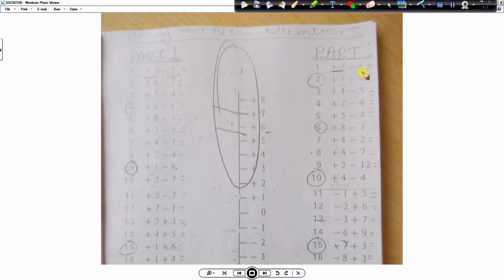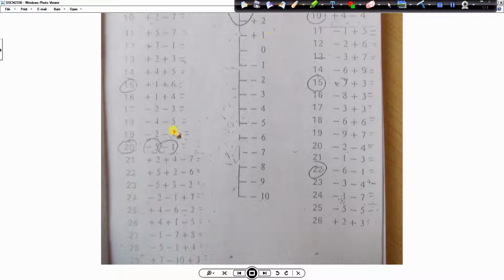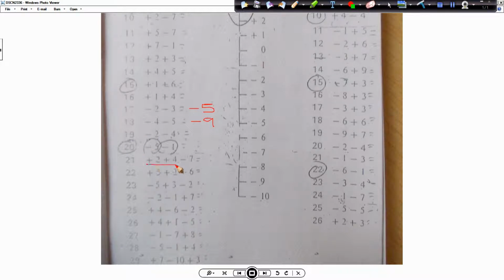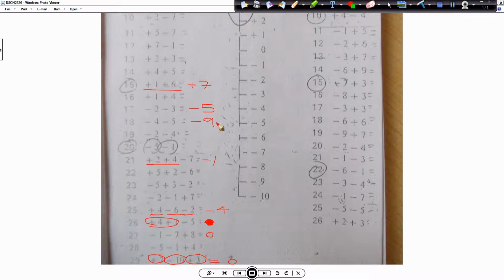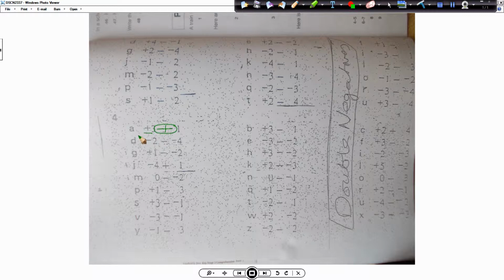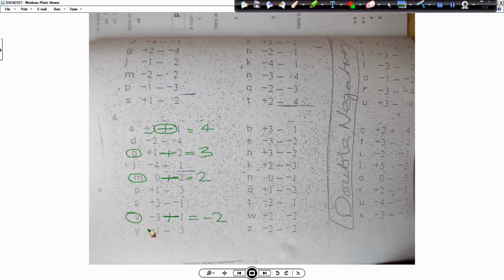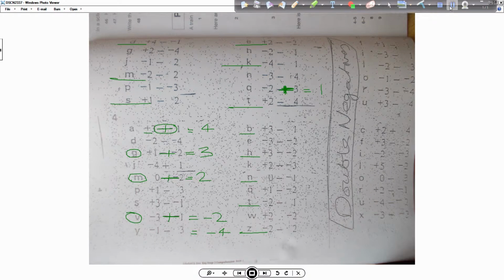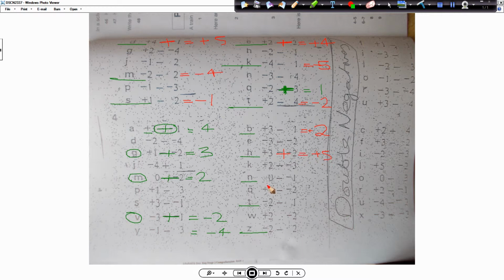Negative Numbers Add Subtract n Double Neg